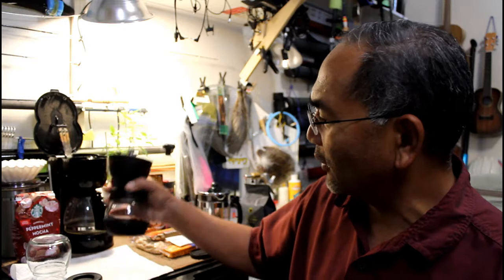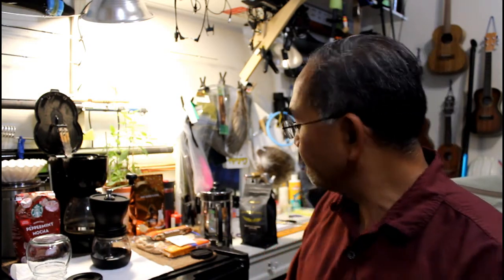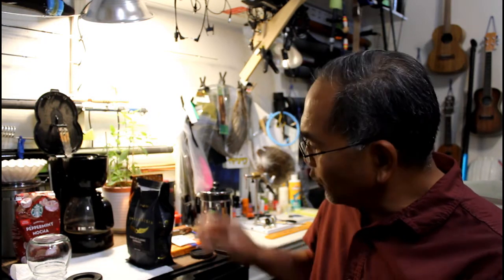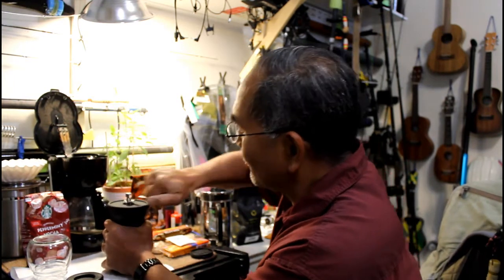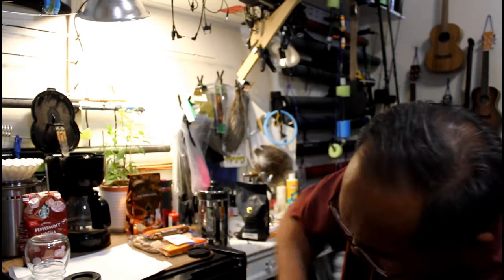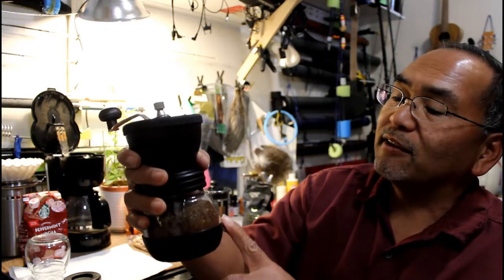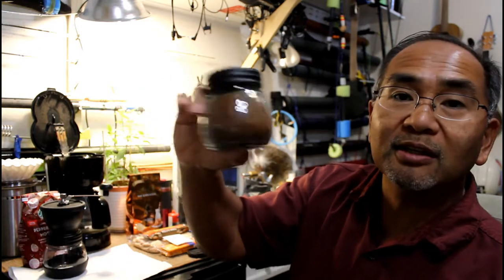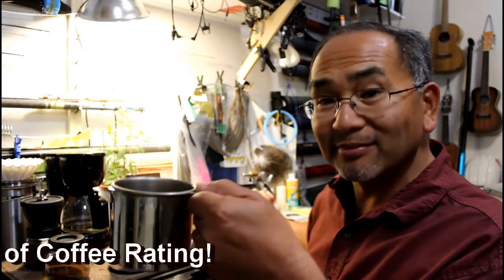Black Coffee Review | Intelligentsia Black Cat Classic Espresso | Good Cup of Coffee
Liking the Intelligentsia Black Cat Classic Espresso! Set a fine and a coarse grind on the manual grinder, then brewed the coffee in the french press. Three tasters all agreed the Black Cat Espresso earned a "Good Cup of Coffee" Rating!

Simple Rating System
We invite others to join us on our quest to taste different black coffees and rate them using a simple scale: "Good", "It'll Do", and "Bad".

A "Good" cup of coffee tastes freshly brewed and has no bitter aftertaste.

"It'll Do" satisfies the coffee urge but just does not make the grade of a "Good" cup of coffee.

And, a "Bad" cup of coffee is stale with an aftertaste that requires another beverage to wash it away.

Black Cat Classic Espresso
Hario Coffee Grinder - Manual
Coffee French Press